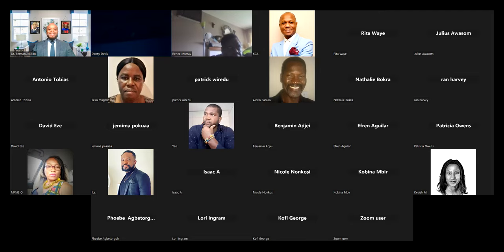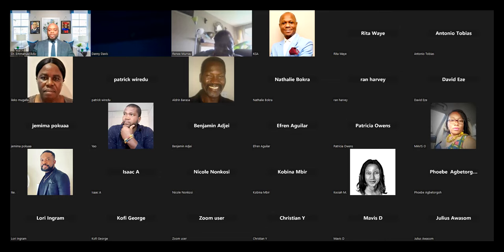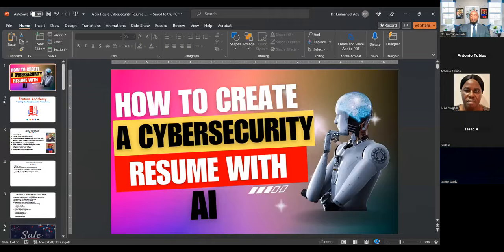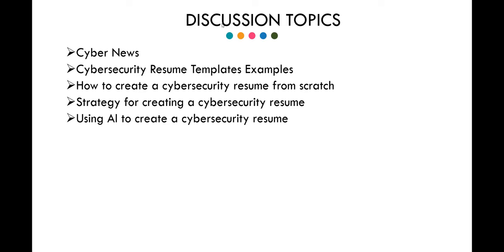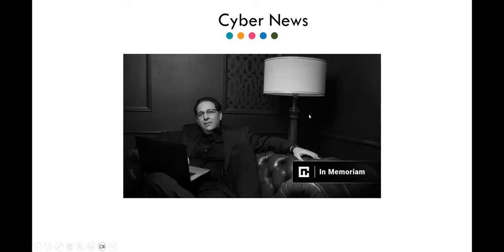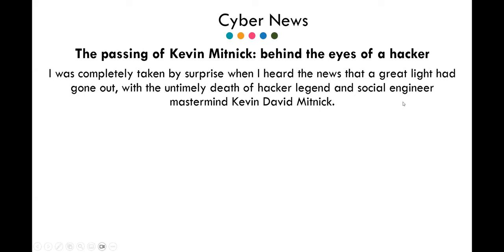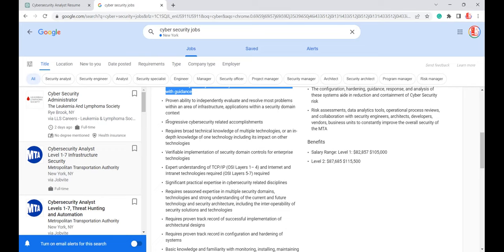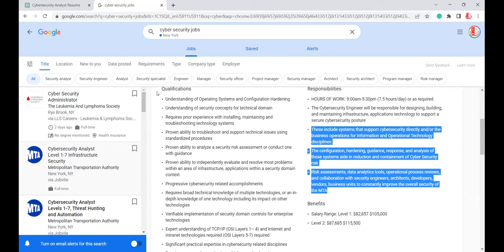Create A Cybersecurity Resume With ChatGPT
Eretmis Cyber Chat is held every Friday at 7pm EST.
Join Cyber Chat every Friday at 7pm EST